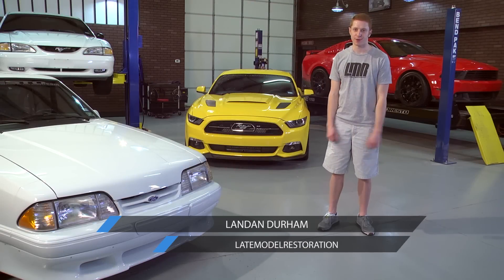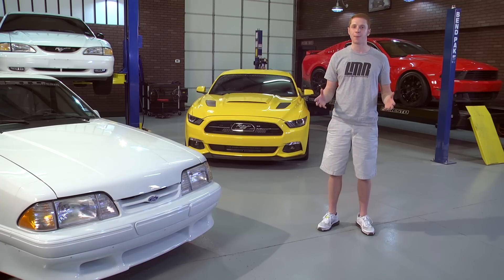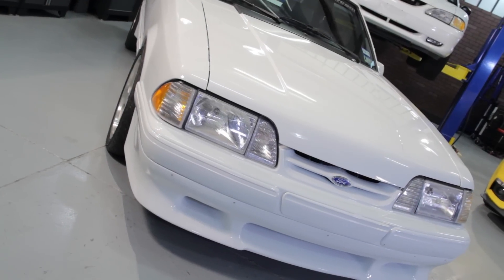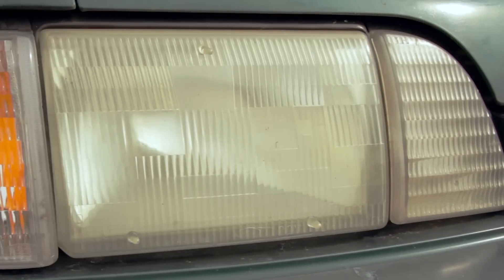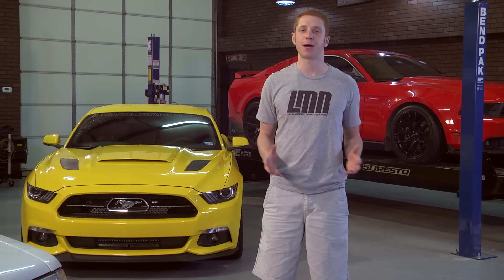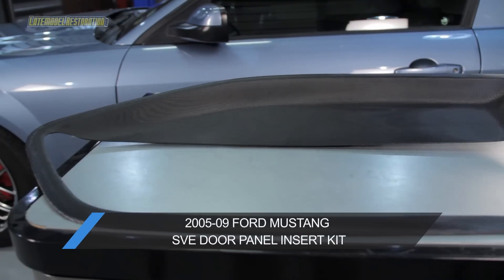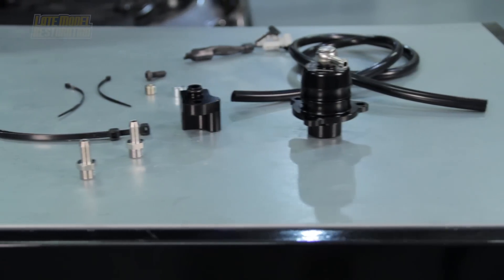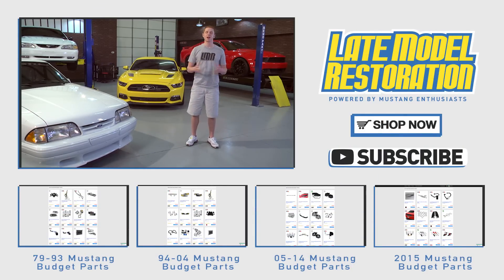Build on your Budget!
With summer literally right around the corner, a lot of us are gearing up for vacations and car shows. With that in mind, we’ve compiled a list of popular parts with a $100 and $250 dollar budget  which will include popular brands such as SVE, 5.0 Resto, Ford Racing and Roush for your 79-present Mustang!

These are parts that can make a big difference on your Mustang without making a big difference on your bank account. What are you waiting on?